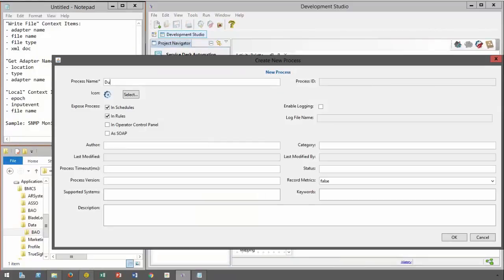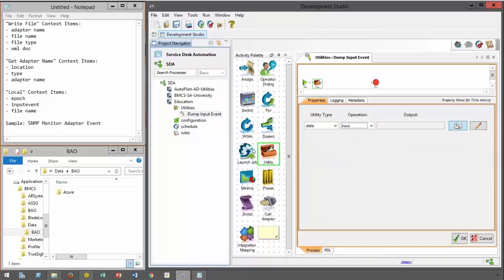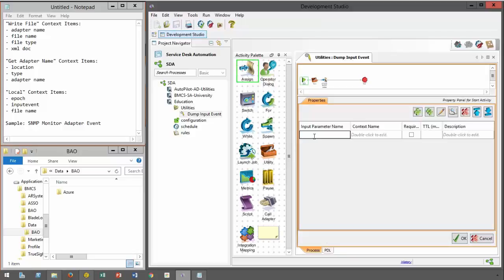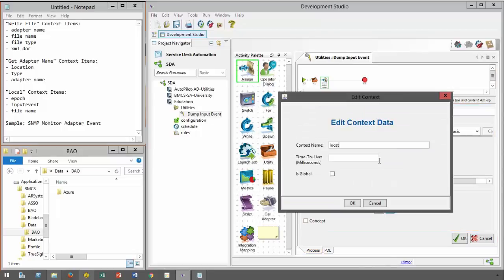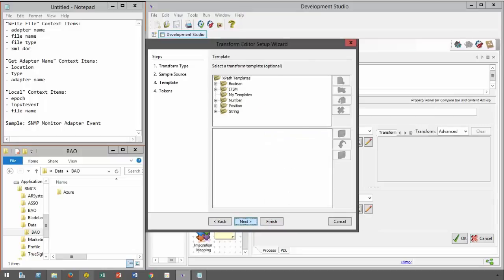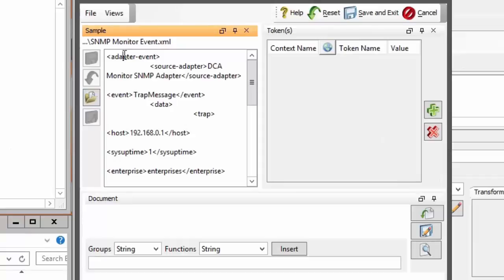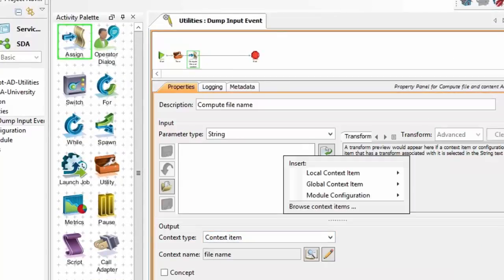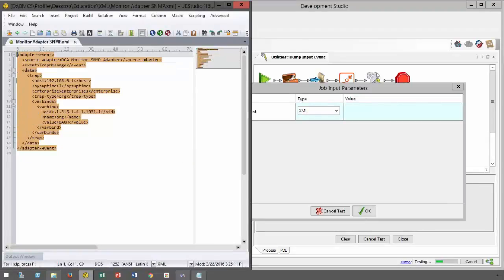BAO: Custom Logfile for Input Event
This video describes custom logging of monitor adapter events to a log file. It is Part 1 of a two part series about automation and orchestration monitor adapter events.